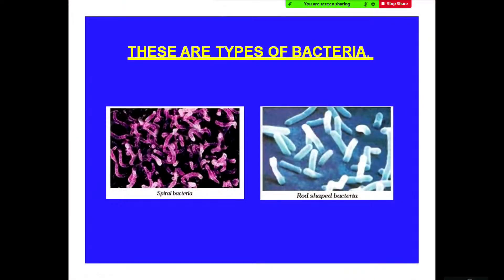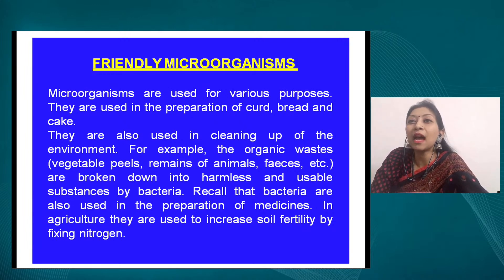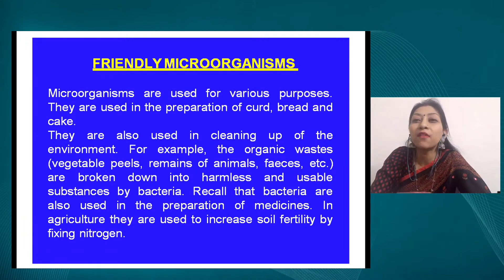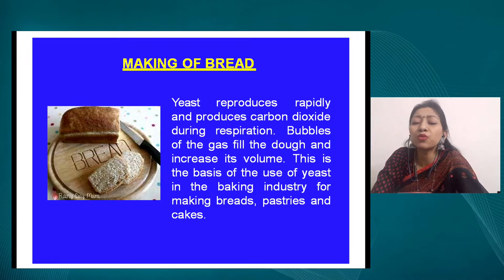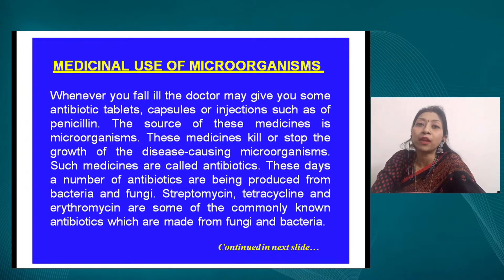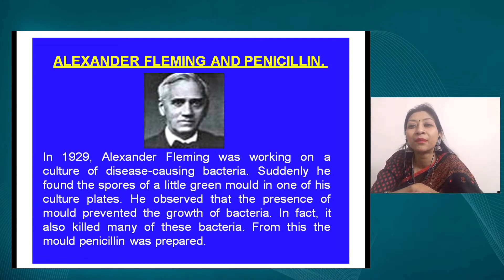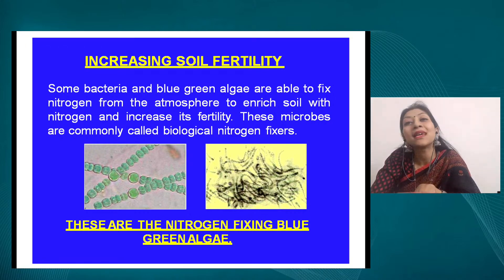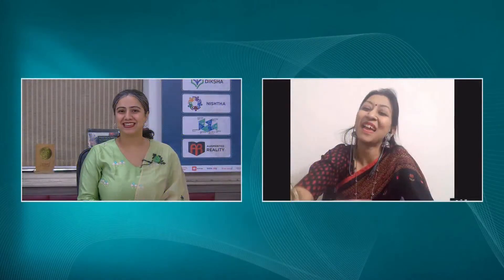Live Interaction on PMeVIDYA : Micro-Organisms: Friends and Foe Subject: Science Class: VIII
Micro-Organisms: Friends and Foe Subject: Science Class: VIII

Sahyog Session
Mon-Fri                                             5-5.30pm

The programs can be viewed on:
1. DD Free dish channel #128
2. Zee Dish TV Channel #950
3. Tata Sky Channel #756
4. Airtel TV Channel #440
5. Videocon Channel #477
6. Jio TV App
7. ‘NCERT OFFICIAL’ YouTube Channel
3. SWAYAM Prabha App
4. ePathshala Kishore Manch App
5. Social Media Platforms of CIET & NCERT (YouTube, Facebook, Twitter, WhatsApp, Telegram)